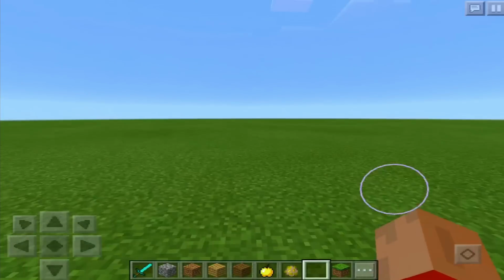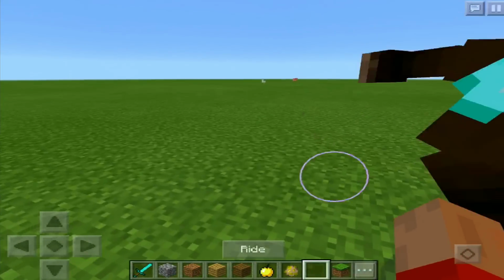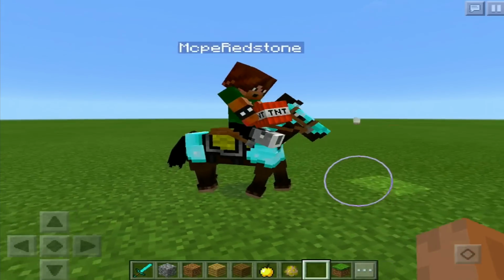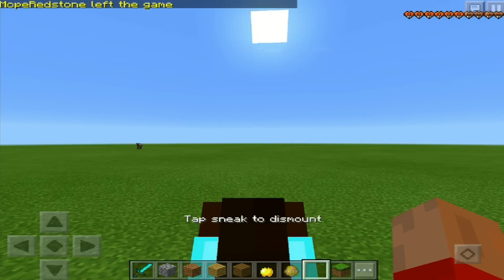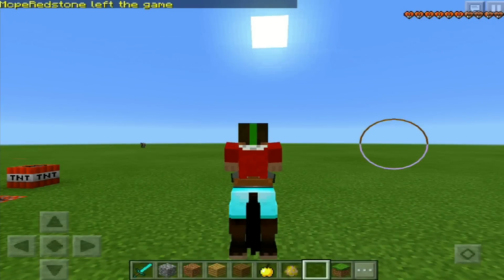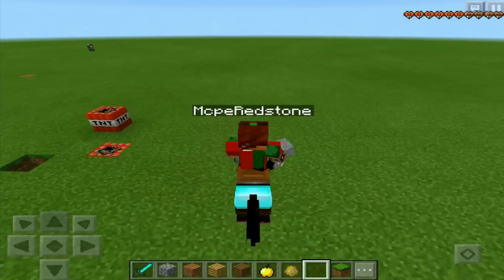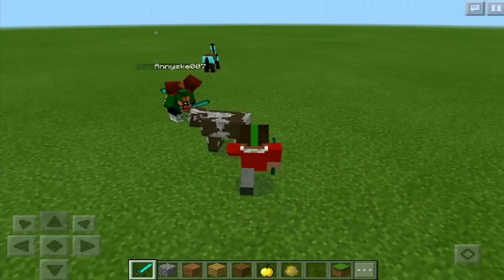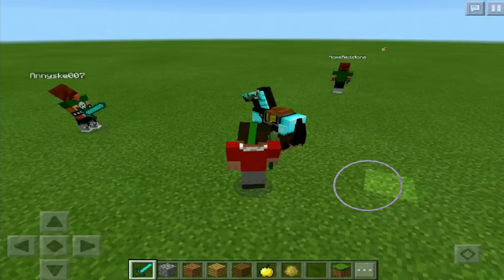✔ How to Ride 2 PLAYERS ON ONE HORSE GLITCH / TRICK - Minecraft PE [MCPE 0.15.0]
How to Ride 2 PLAYERS ON ONE HORSE in MCPE! ;D

▼ Credits